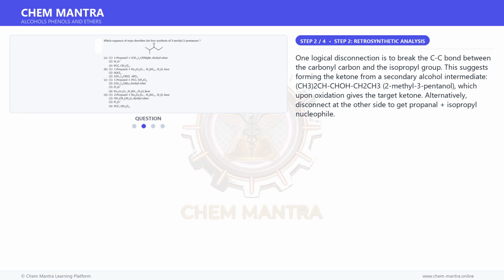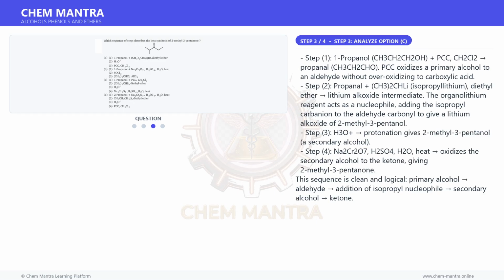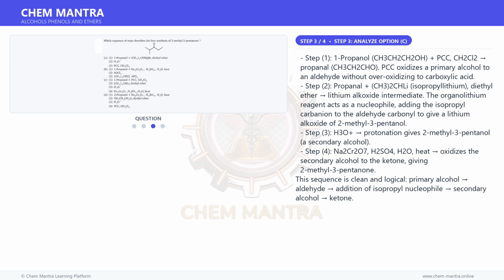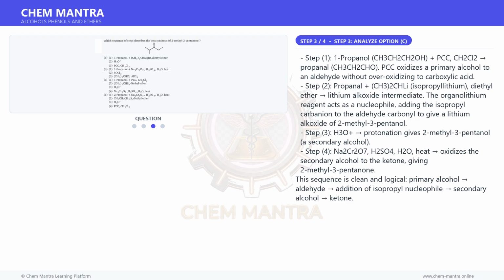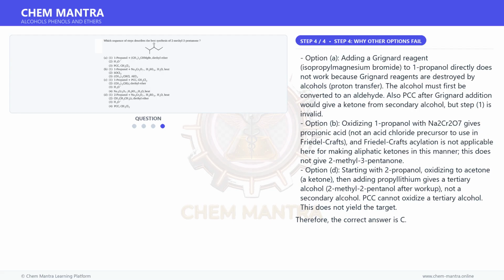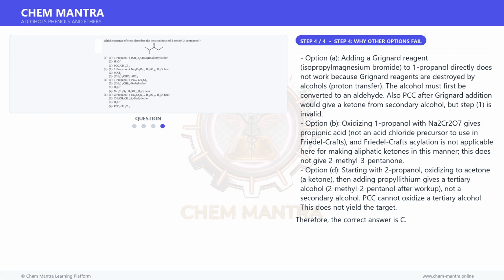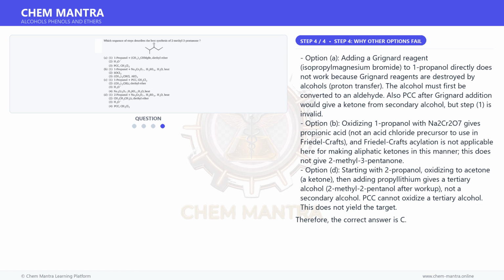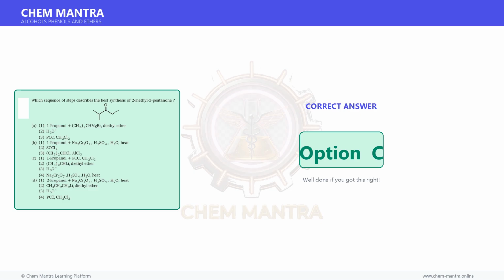- Step (1): 1-Propanol (CH3CH2CH2OH) + PCC | Alcohols Phenols Ethers | JEE Chemistry | Chem Mantra